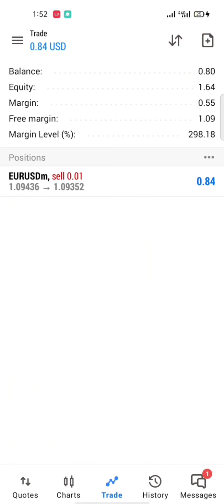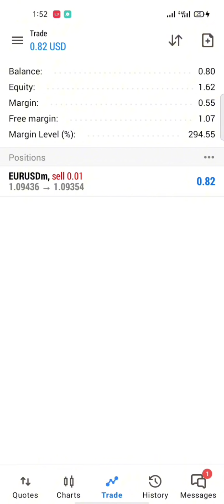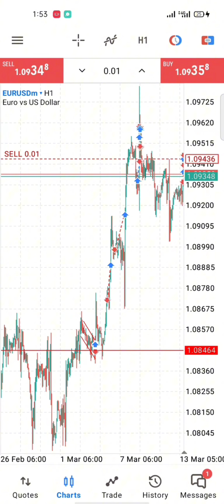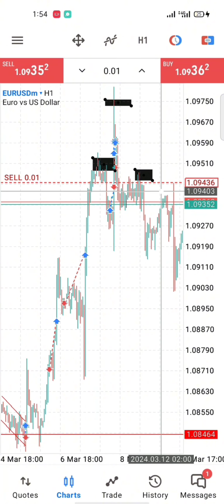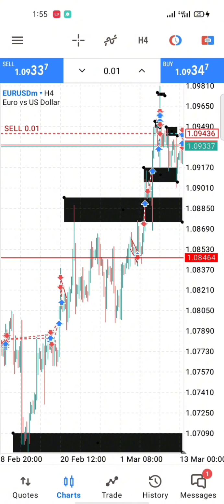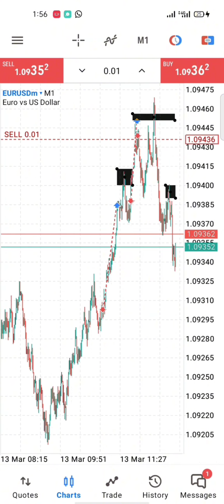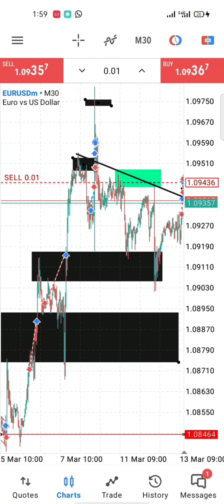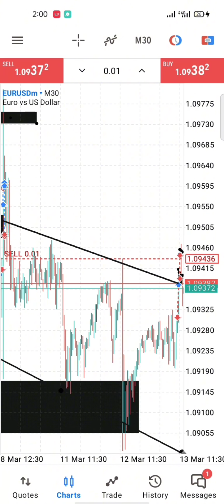TURNING 0.80 Cents - $1,000 TRADING FOREX | EP 01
I Am On a Challenge Of Turning 0.80 Cents To $1,000 Trading Forex With My Trading Strategy, And This Is Episode 1 (ONE) Of Trading.

And Just Like I Always Say You Don't Need Very Big Amount To trade and make profit But Trust Me with The Small Amount You Can Afford And With The Right Strategy You Can Flip it to something Huge